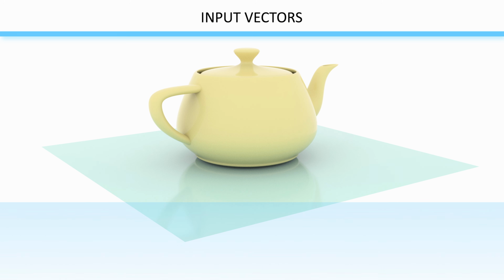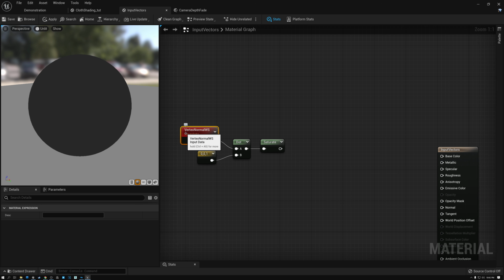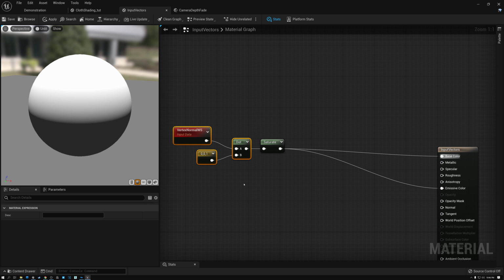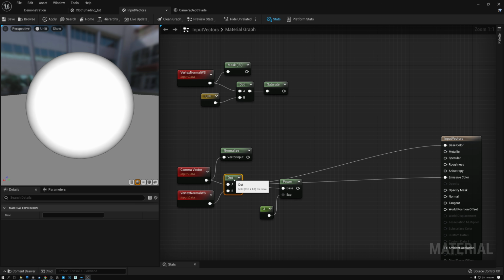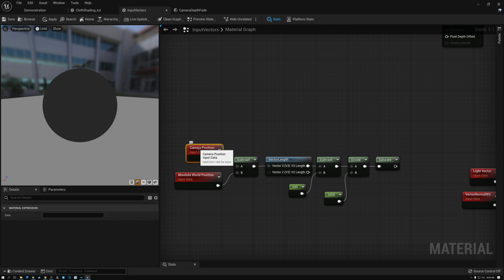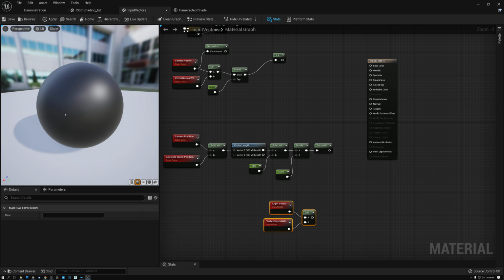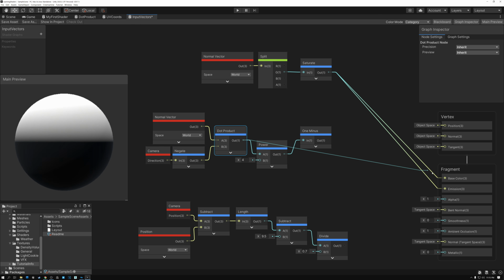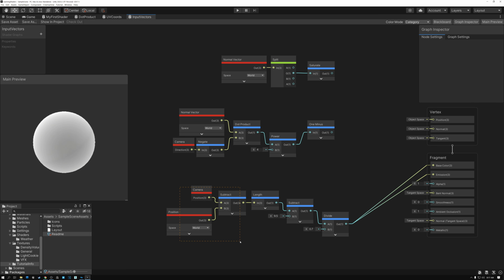Input Vectors - Shader Graph Basics - Episode 9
In this beginner tutorial, I talk about surface normals, the camera vector, and the light vector.  First I explain what each of them are and then I show 3 examples of how they can be used in shaders in Unreal 5 and Unity.  The first example is a directional mask.  The second example is a Fresnel term, and the third example is a camera distance mask.

And here's a video with more details on using directional masks to apply materials such as moos or sand to the top of your model:

Theme Music
Peace in the Circuitry - Glitch Hop